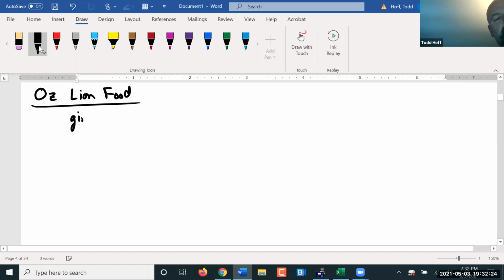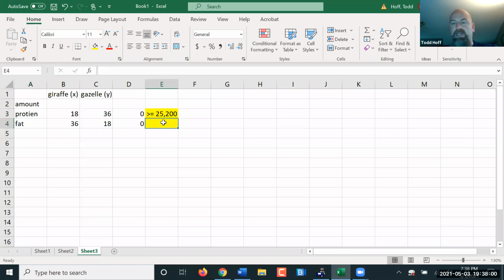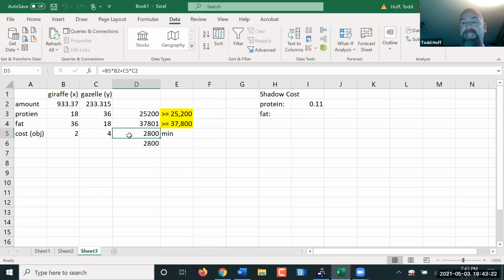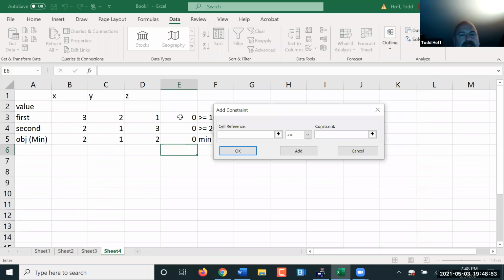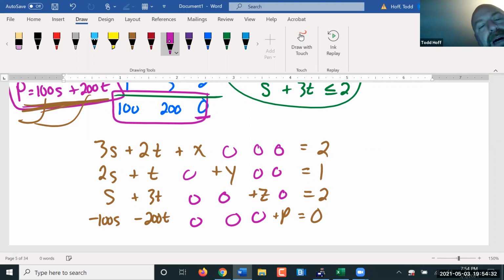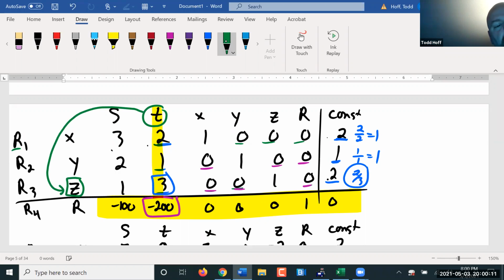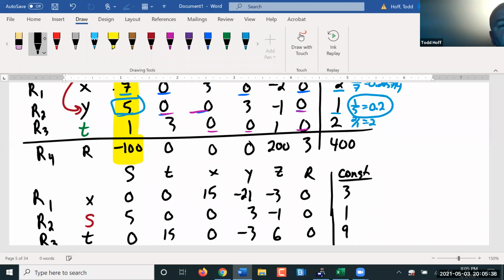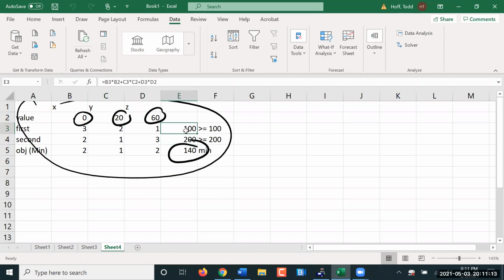Excel Solver and Duality problems